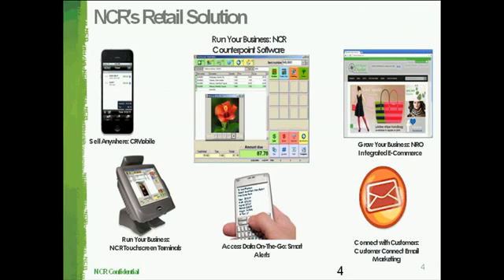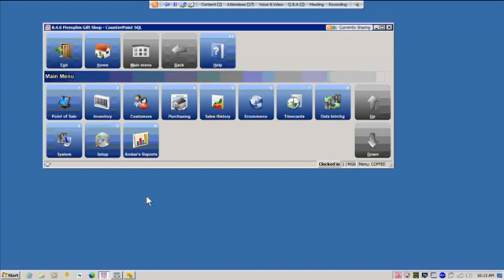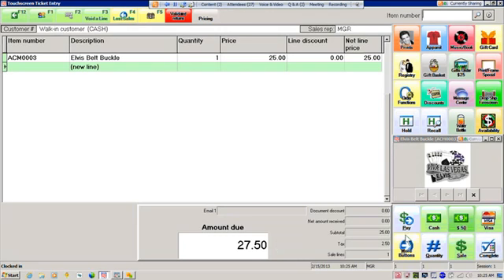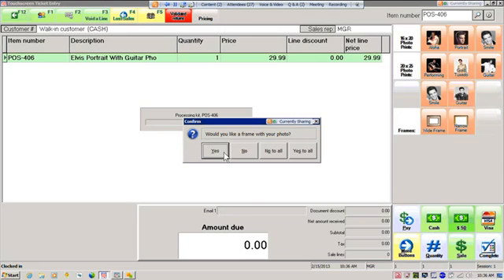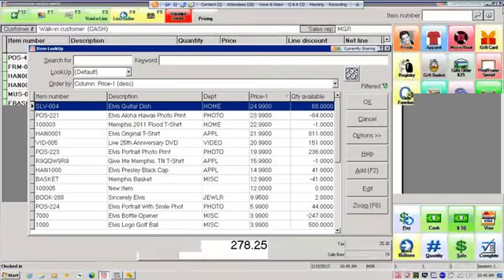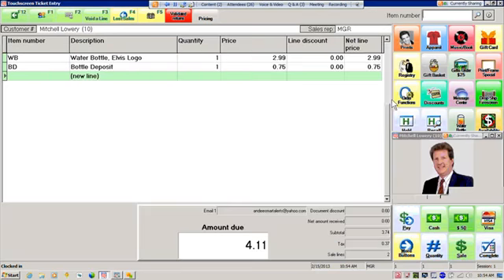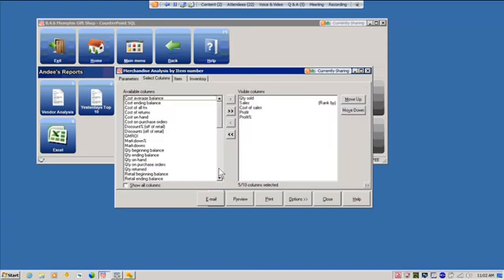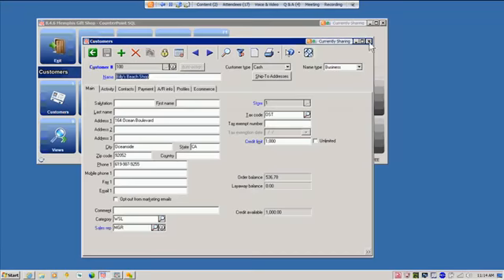NCR CounterPoint Overview